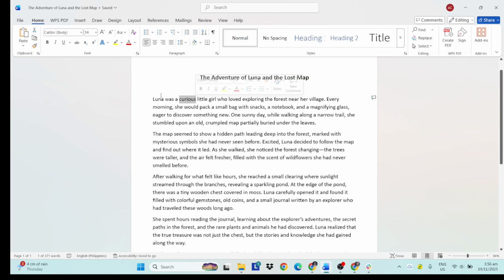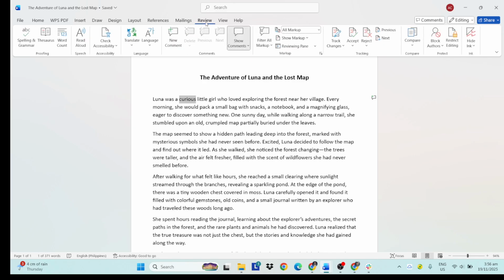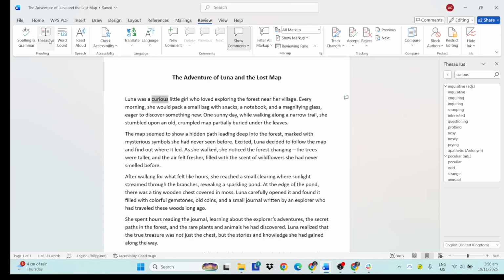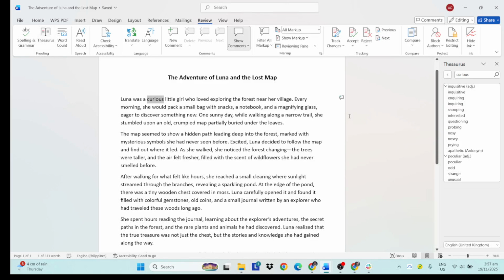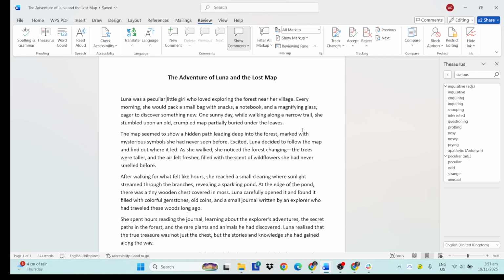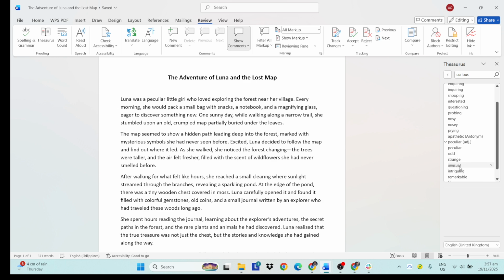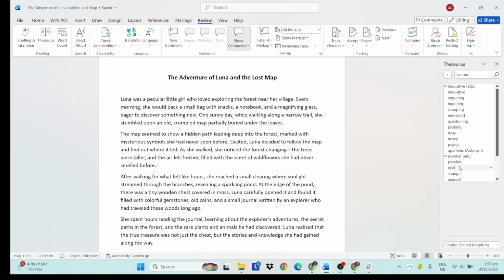Using the Thesaurus in Microsoft Word - 2025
Using the Thesaurus in Microsoft Word - 2025 📚 Quickly find synonyms and improve your writing by using the Thesaurus in Word 2025!

Steps
• Open Microsoft Word 2025 → Highlight the word you want to check.
• Go to Review → Thesaurus or press Shift + F7.
• Browse suggested synonyms in the pane → Click to replace the word in your document.
• (Optional) Right-click the word → Select Synonyms → Choose a replacement quickly.
• Save document → Ensure your text reads naturally with the new word choices.

Timestamps
0:00 (Using the Thesaurus in Microsoft Word - 2025)
0:05 Highlight Word → Review Tab → Thesaurus
0:15 Browse Synonyms → Click To Replace
0:25 Optional → Right-Click Word → Synonyms
0:35 Save Document → Verify Text

Helpful Tips: Use Shift + F7 For Quick Access, Right-Click For Fast Synonyms, Check Context To Ensure Accuracy

If you find this video on Using the Thesaurus in Microsoft Word - 2025 helpful, please consider subscribing to the channel so we can continue to bring you amazing troubleshooting tips for your PC!